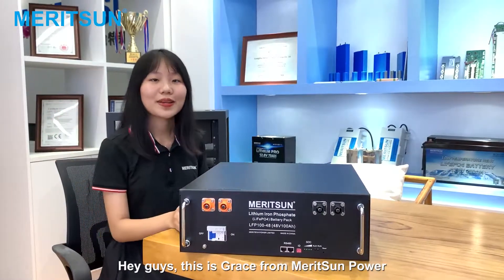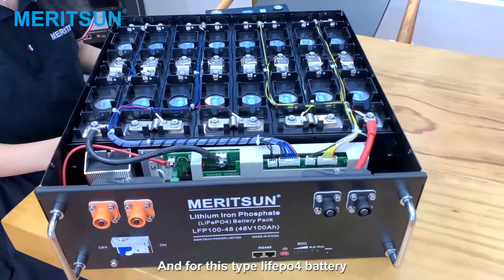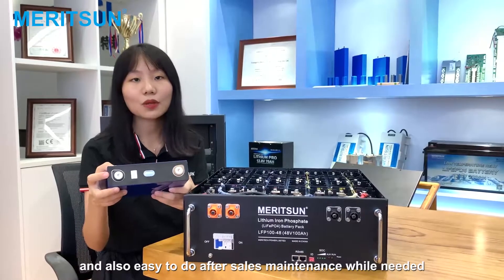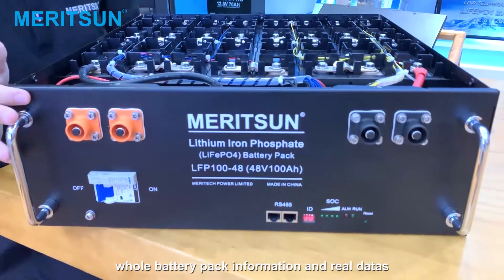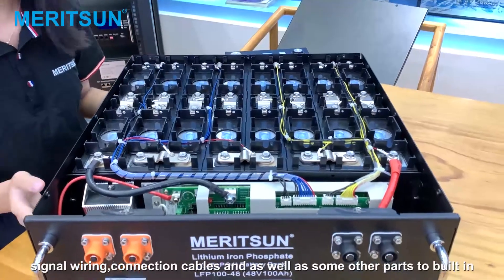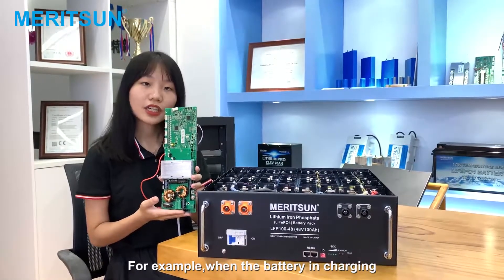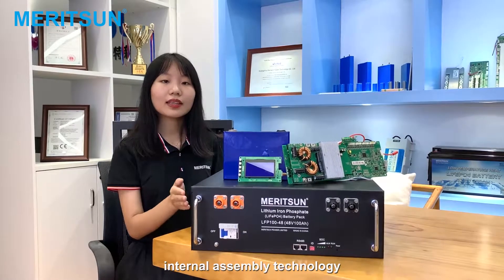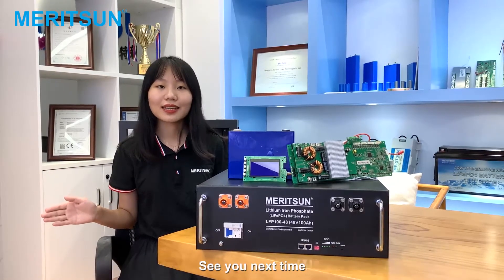What is the internal structure of this battery has it? (MeritSun powerwall system)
Meritsun - ESS rack module battery.
Meritsun, the best lithium battery we produced.
Bess(Battery Energy Storage System),which is the hot trends at current new energy filed,it brings the a longest life to satisfy the market system demand at high end level, its innovation technology with BMS helps how to manage the battery performance in the best condition,and working at its expected.
For the Lithium battery,cost is one important factor for increased the market share and suits the consumers affordable capabilities, the most important is how you can select one brand of battery at its valued, Meritsun, will tell you of it.
Here we introduce how strong of battery cell assembly structures with bms in the case, how the cables bundled up in order for its safety and stable conductivity ,how valued you use the Meritsun battery without maintenance, how worry free you use the Meritsun battery without faulty.